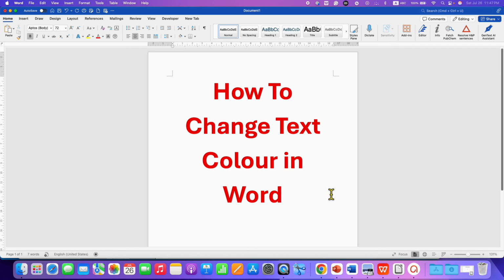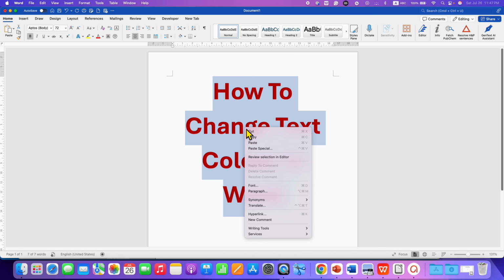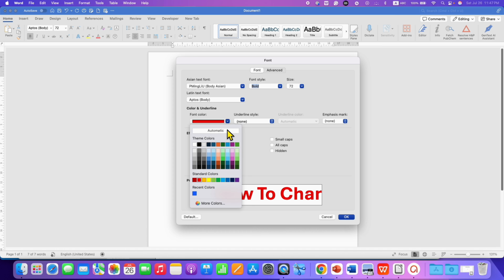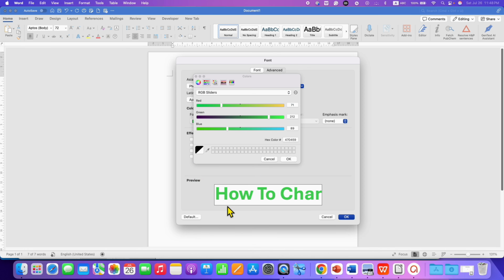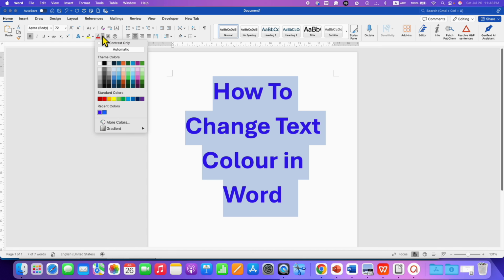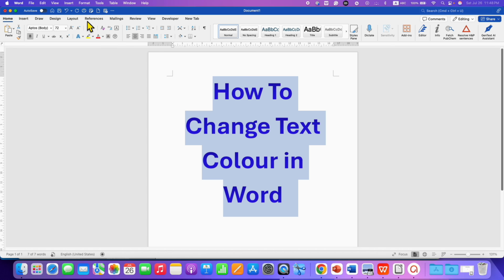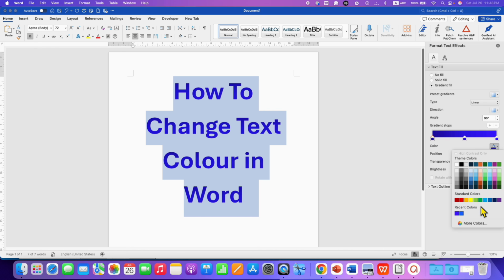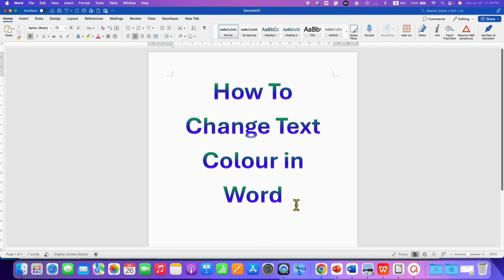How to Change Text Colour In Word (Quick & Easy!)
Want to change the color of text in your Word document? This super-quick tutorial will show you the simple steps to modify your text color using the Font option.
Whether you're highlighting a key point, adding a pop of color, or just making your document more professional, this easy-to-follow guide will help you get it done in seconds!
⏱️ Timestamps:
0:00 - How to quickly change text color
0:11 - Using standard and custom colors
1:12 - Bonus tips for quick color changes
Looking for more Word tips?